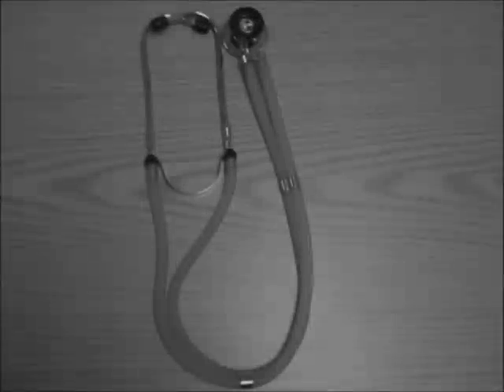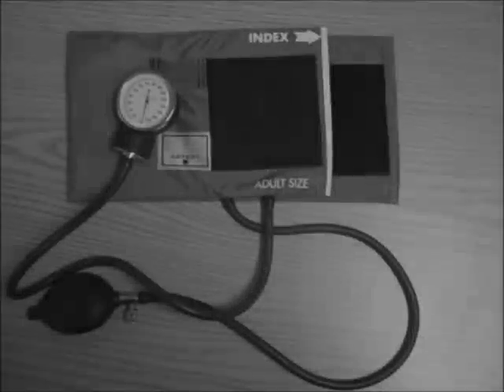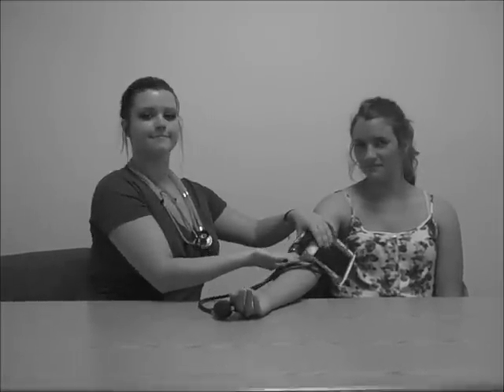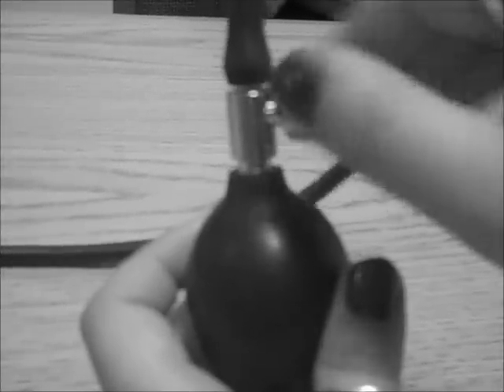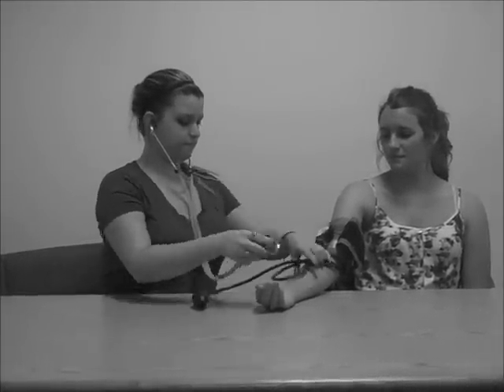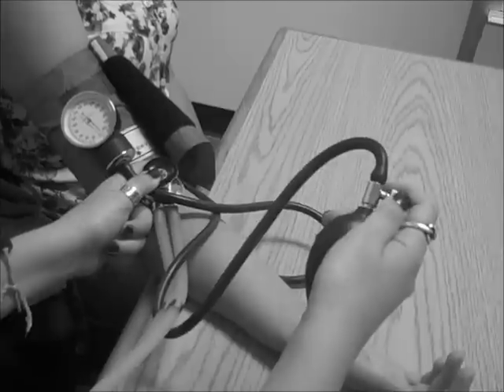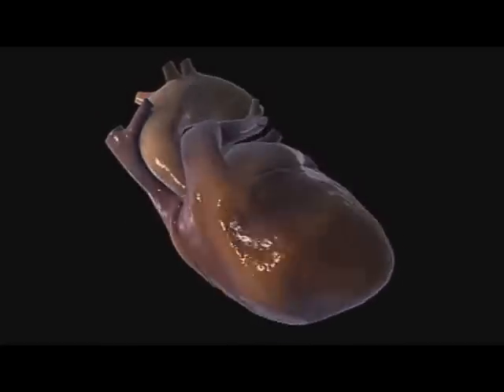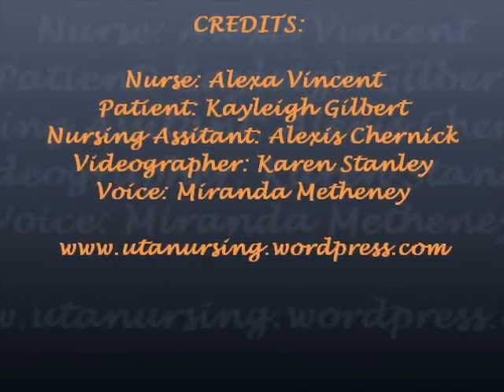UTA Nursing: How to take blood pressure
By: Alexa Vincent, Alexis Chernick, Karen Stanley, Kayleigh Gilbert and Miranda Metheney